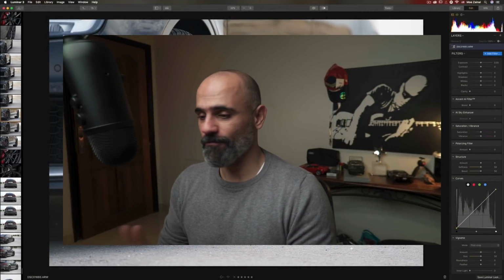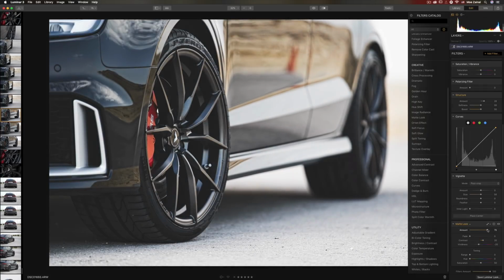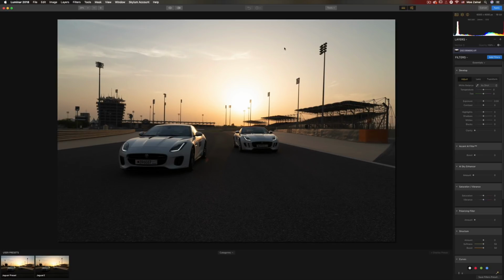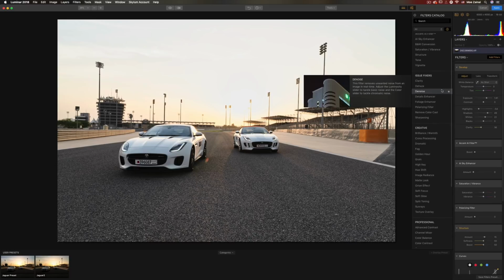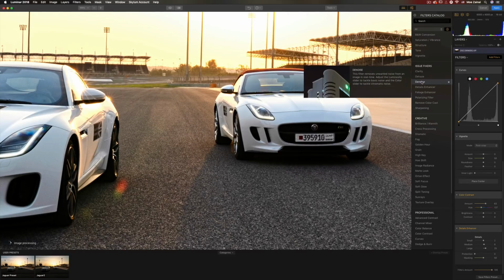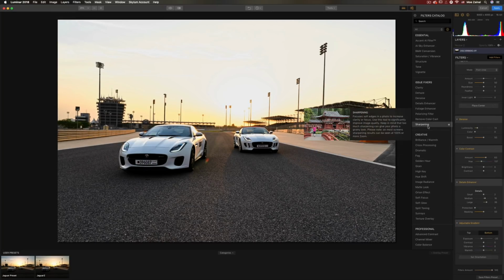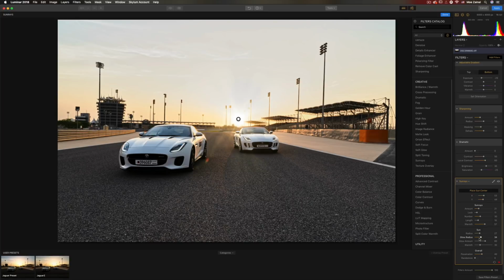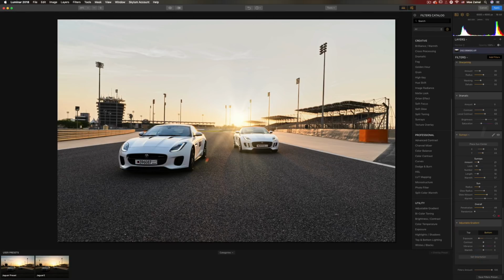Is this the best Lightroom/CameraRAW alternative (LUMINAR Tutorial)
I have been using skylum luminar in my workflow and it sort of replaced my Camera Raw step that many of you are familiar with.

In this tutorial, I am going to show you how I use Luminar in my workflow.

I have reached out to the guys from Skylum to get a discount for you guys & they've agreed to give out a $10 off via an affiliate link, use the code MOEZAINAL on your checkout to get a $10 off